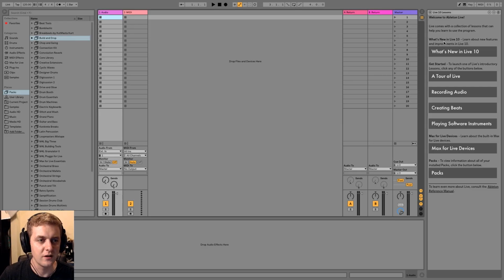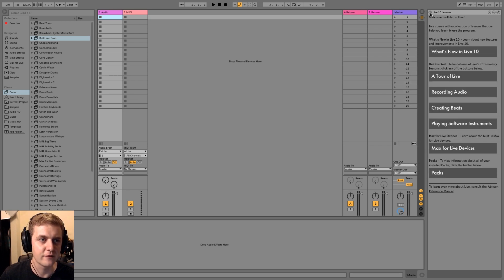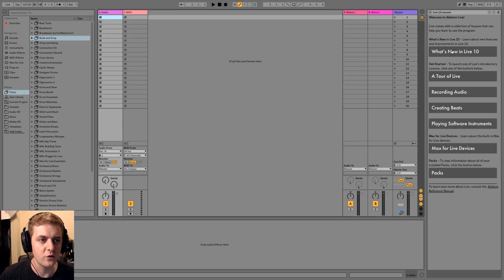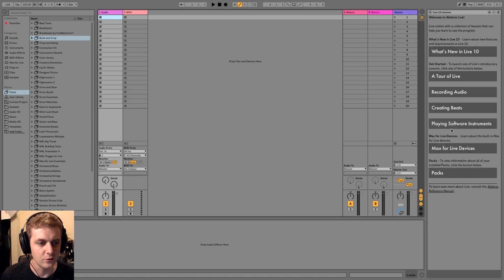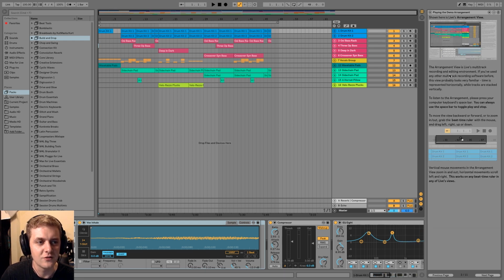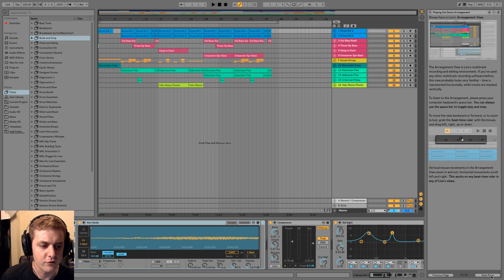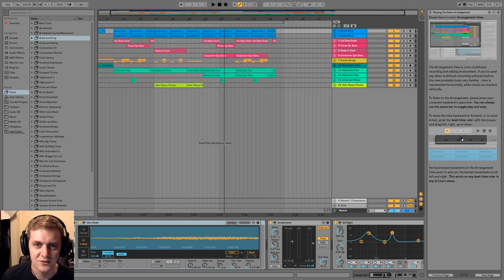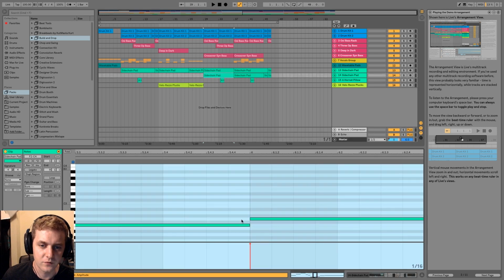Learn Ableton Live 10 FAST Using Built-in Lessons | Beginner Tutorial #2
In this video I'll show you how to use Ableton Live 10's built-in lessons to learn the software at at your own pace. This is the second episode in a series of FREE Ableton Live tutorials I'll be posting.

** Buy Ableton Live 10 **

Ableton Live 10 Intro

Ableton Live 10 Standard

Ableton Live 10 Suite

** Social Media **